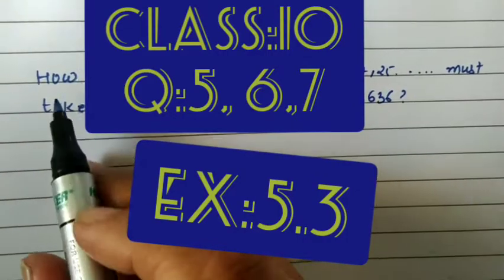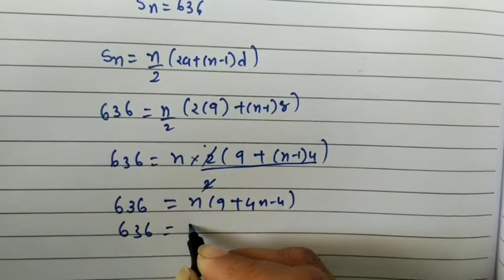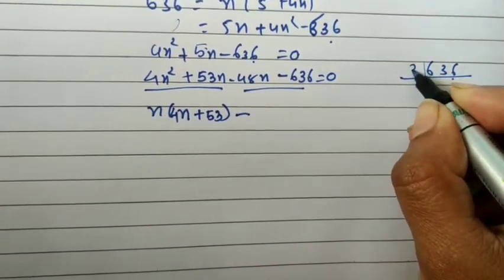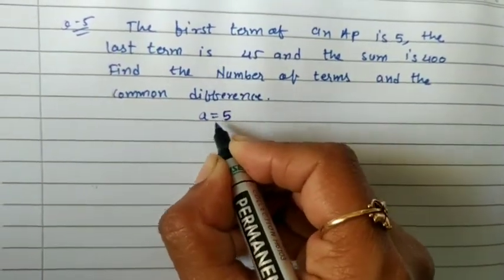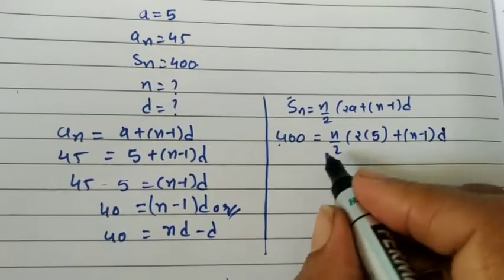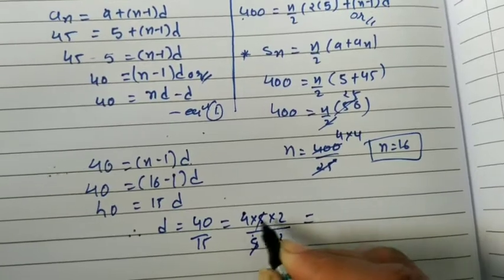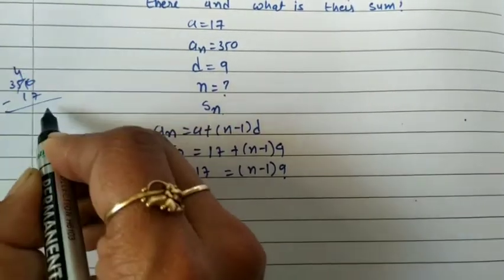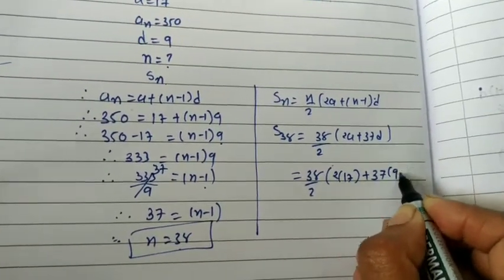Class 10 maths ex:5.3 q:5, 6,7